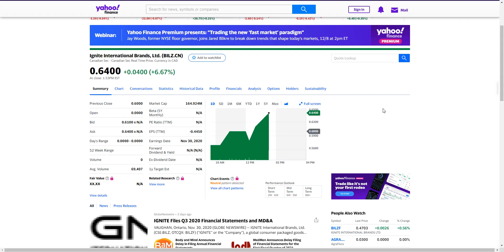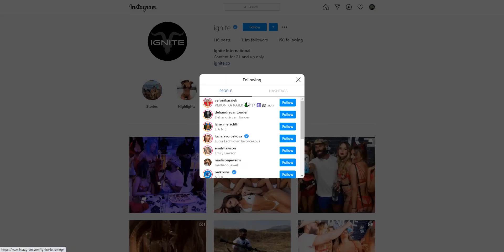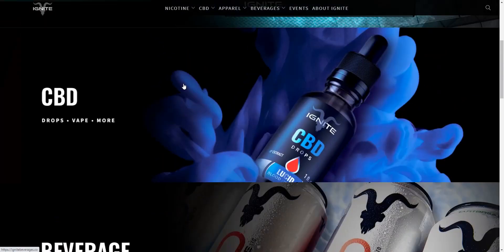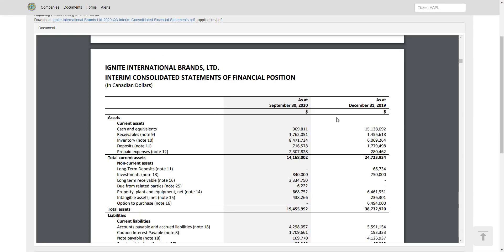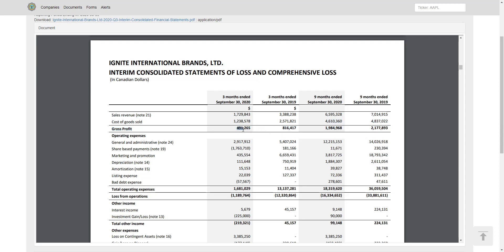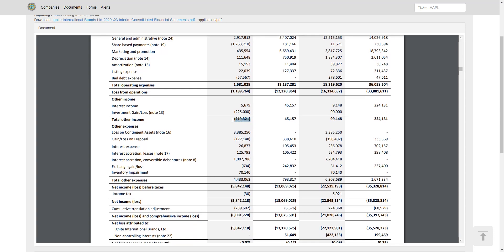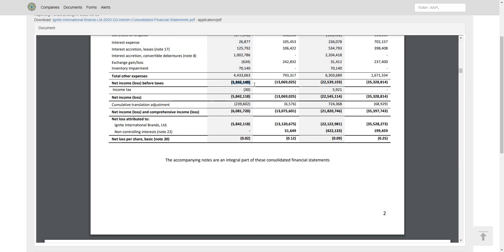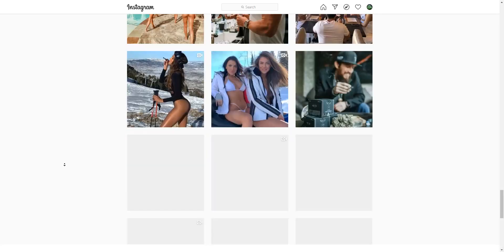Dan Bilzerian’s Stock Is The WORST STOCK You Can Buy..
Stay Away From This Stock

In this video I discuss Dan Bilzerian's stock BILZF, also known as Ignite. I look at Ignite's BILZF Q3 earnings and do a bilzf stock analysis. What we find is pretty shocking, they manage to spend nearly 10 times more then they earn in just operating expenses alone. If this continues, they will go bankrupt in no time. Usually this is not too big of a deal, except the owner of this company has a networth in the hundreds of millions, with his family, probably in the billions. Ignite International Brands Ltd (BILZF) stock has fallen -63.93% over the last 12 months. InvestorsObserver’s proprietary ranking system, gives BILZF stock a score of 3 out of a possible 100.

Video uploaded by: InvestKing